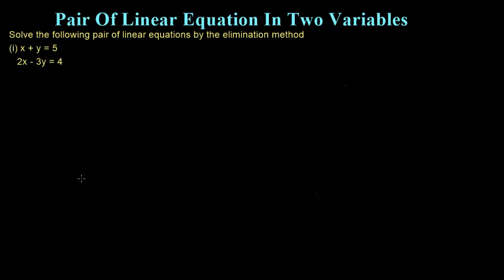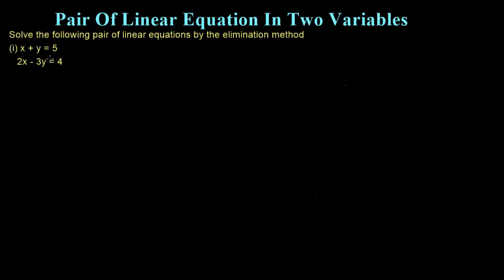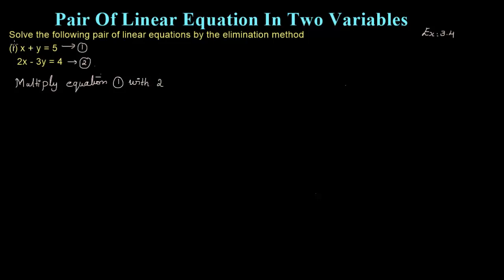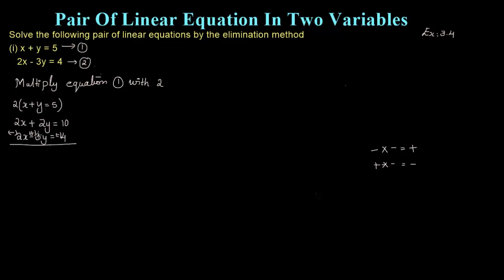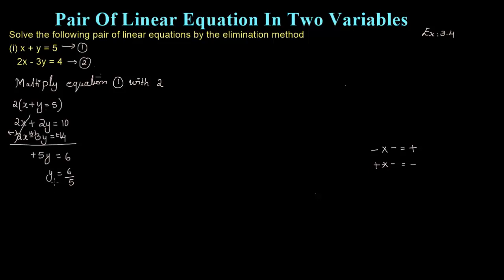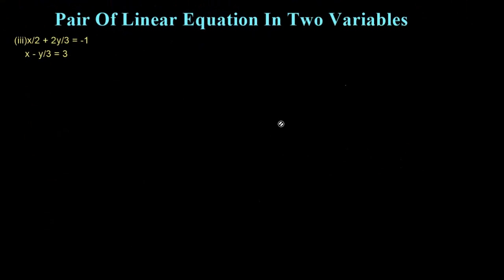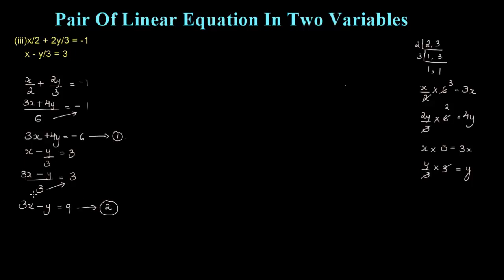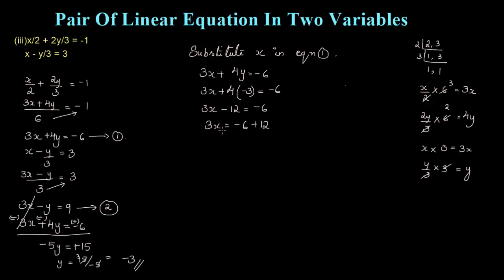Elimination method | Solving Pair of linear equation in Elimination method | NCERT class 10 | Part-8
In this video, I have discussed how to solve a pair of linear equations in the Elimination method.